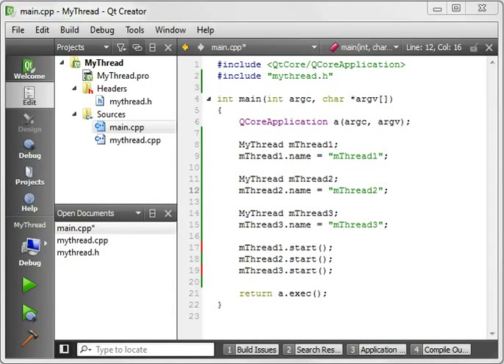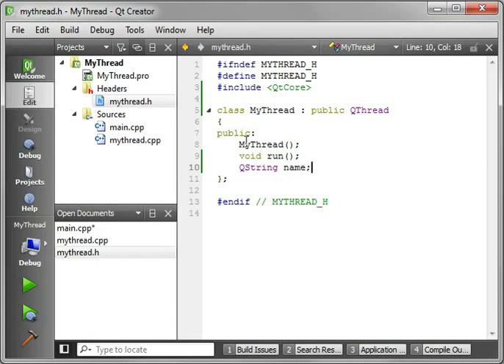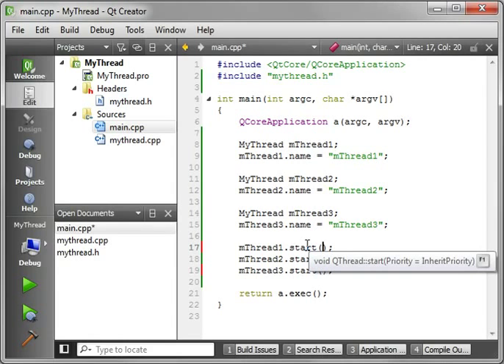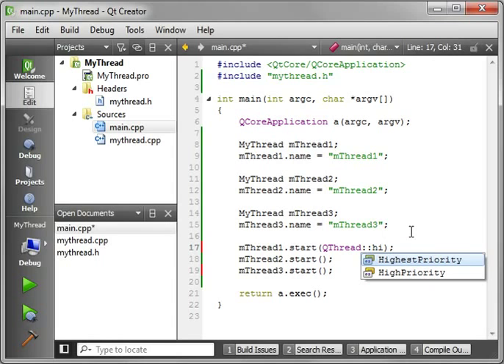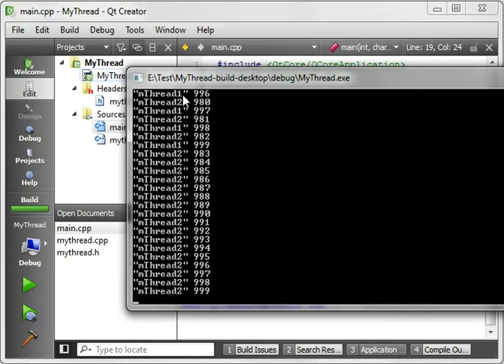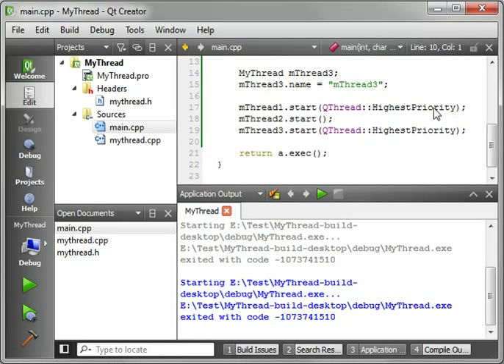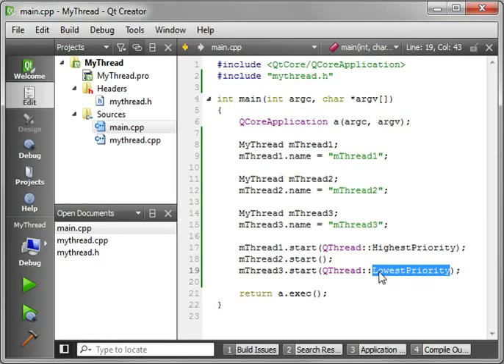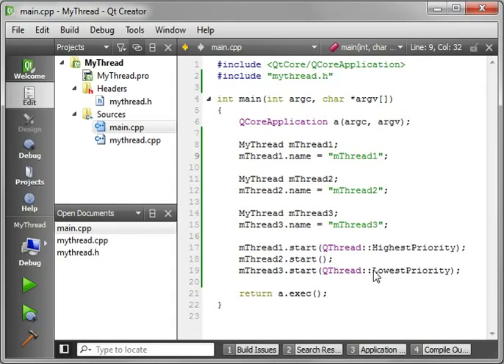C Qt 29 QThread part 2 the Priority